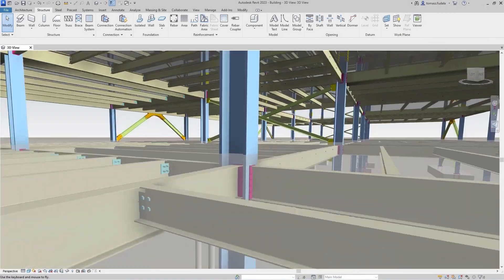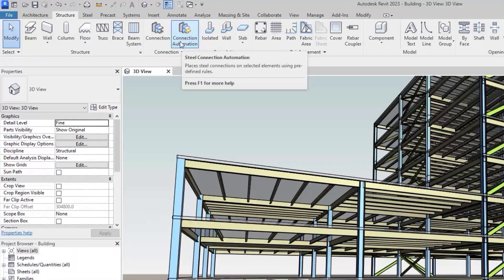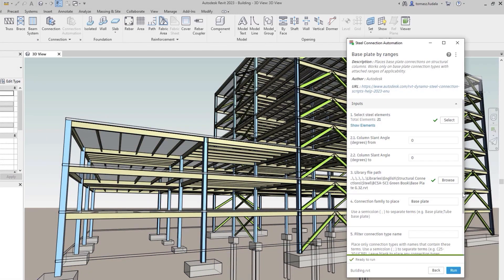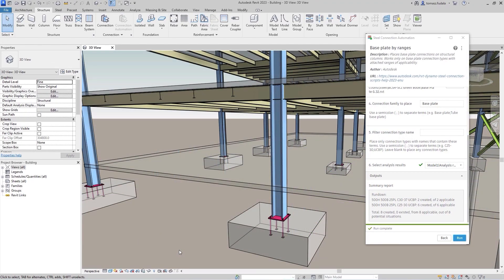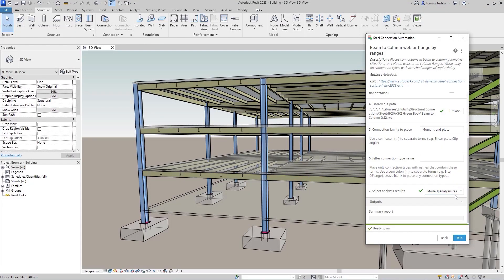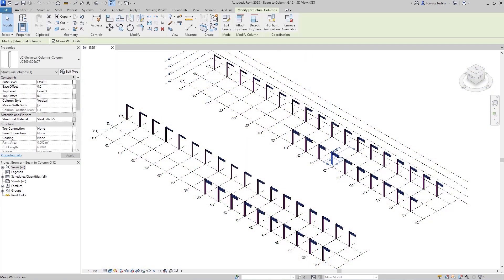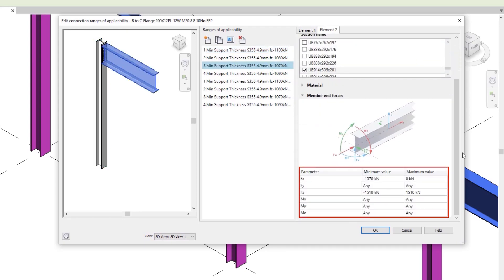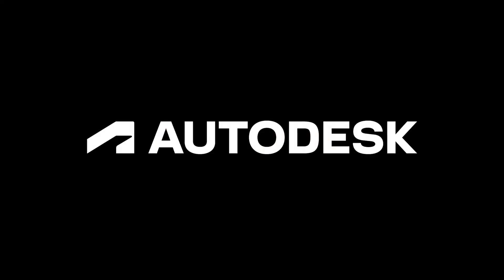Revit 2023: Library-based connections design automation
Library-based steel connection design automation features enable you to design steel structures more quickly and accurately using predefined and easily customized rules